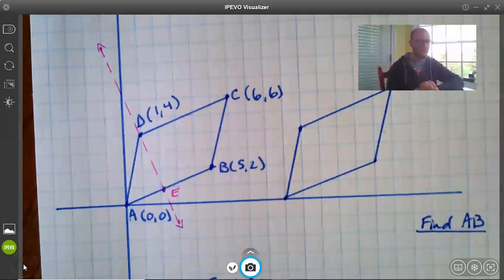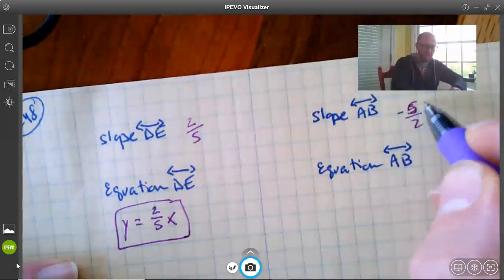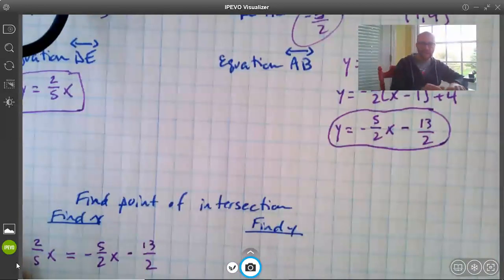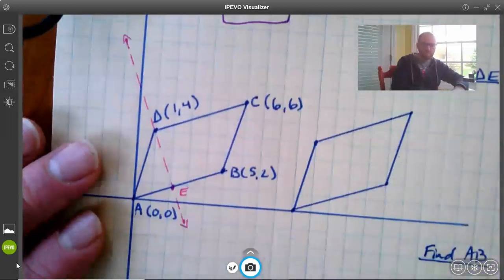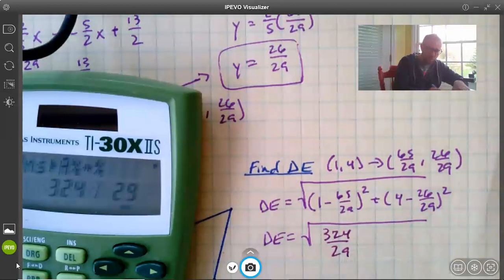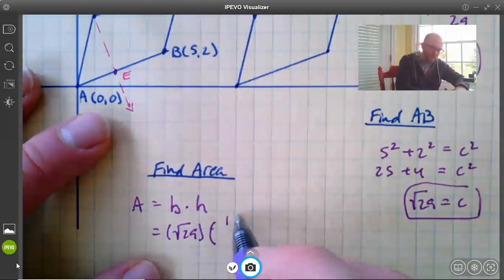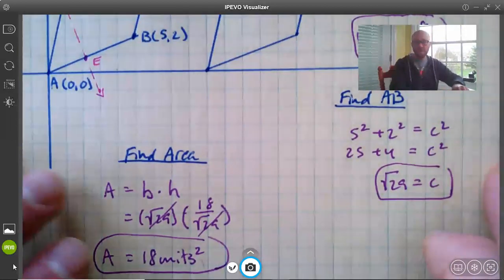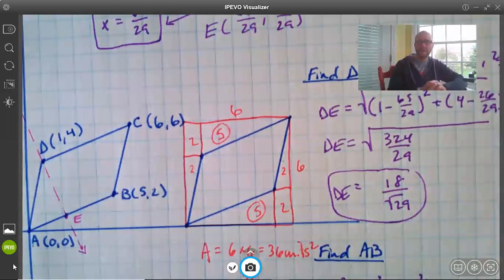Geometry Problem 248